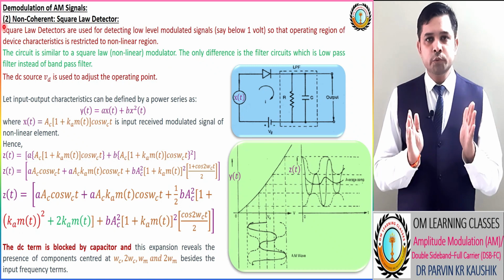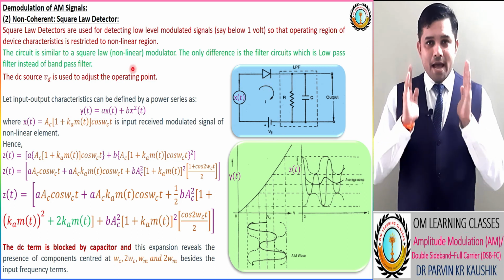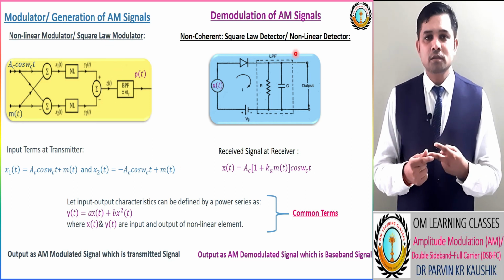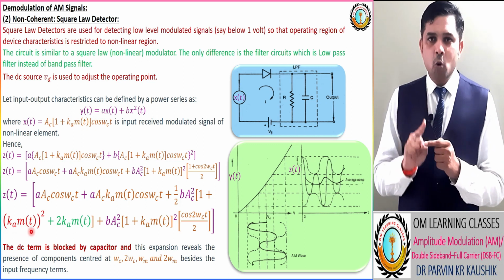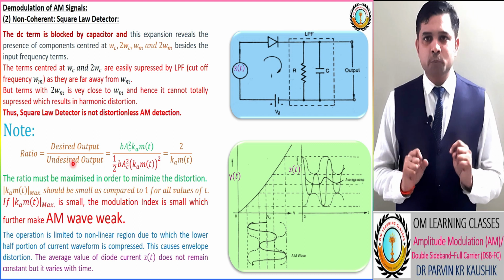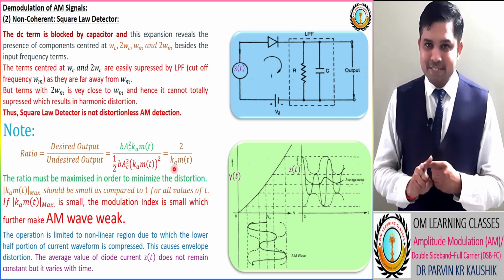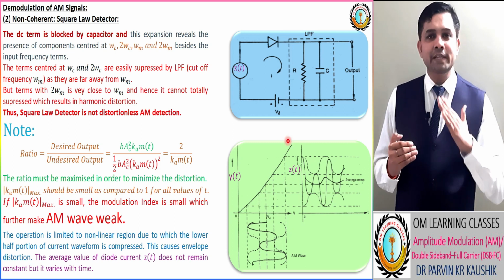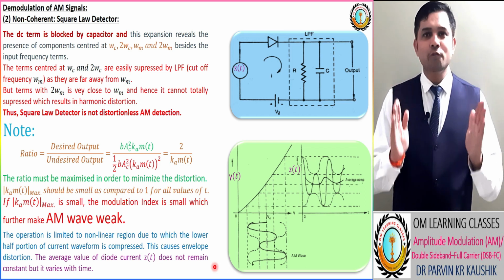Square Law Detector / Demodulator & Drawbacks: Amplitude Modulation I Lect 27 I Comm. Engg I GATE I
In this video, you will learn about the Non-Coherent: Square Law Detector: Introduction, Mathematical with characteristics discussion  & its Drawbacks with Summarize Notes.